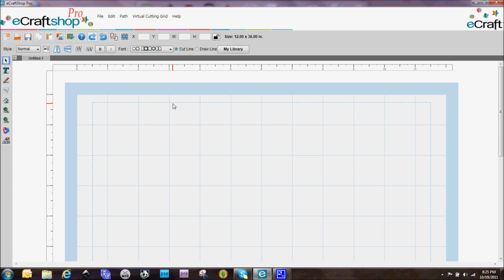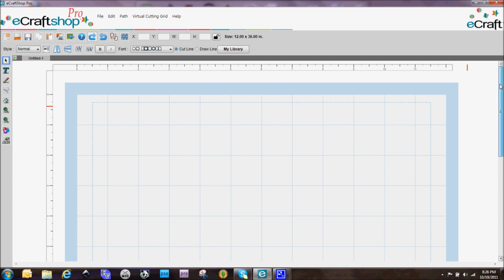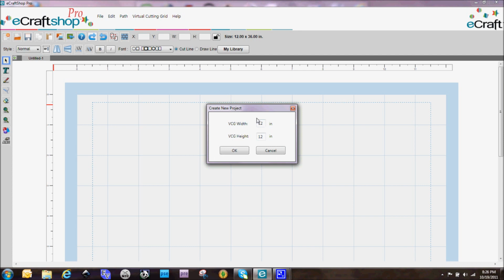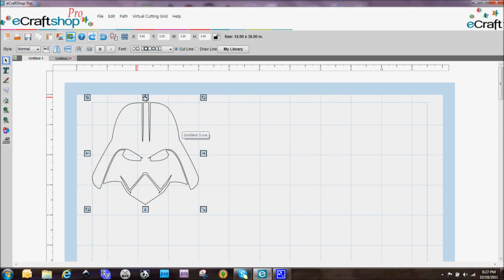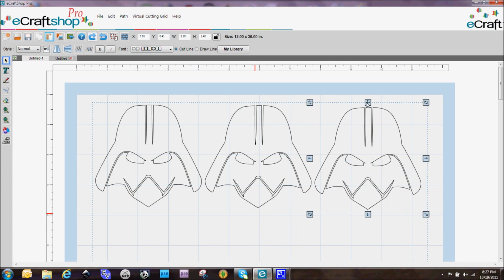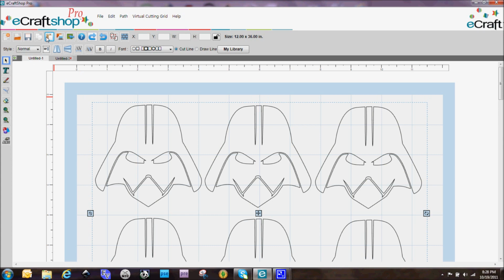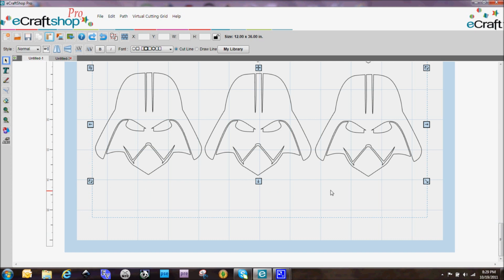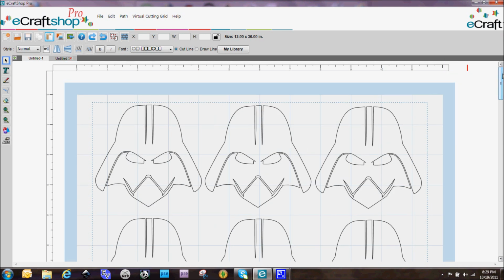eCraftshop Pro - Working with Long Mat Sizes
Using the eCraftshop Pro software to cut long mat sizes, useful for things like banners.  Here I used vinyl to cut multiples for some invitations.